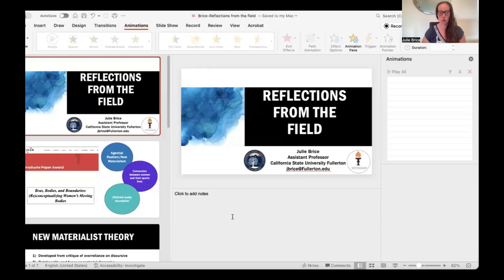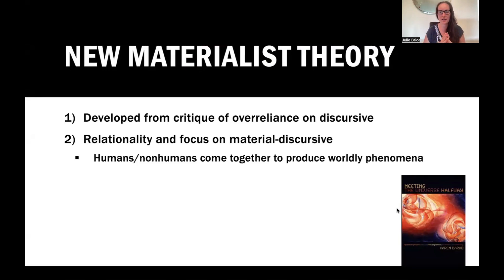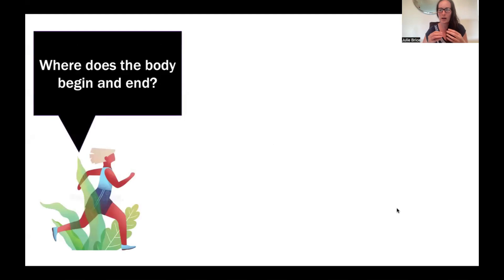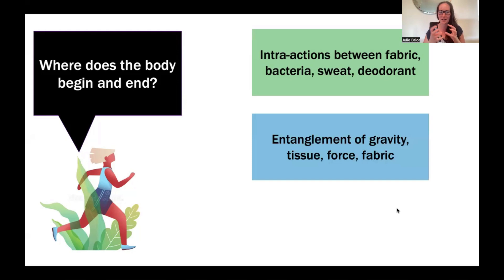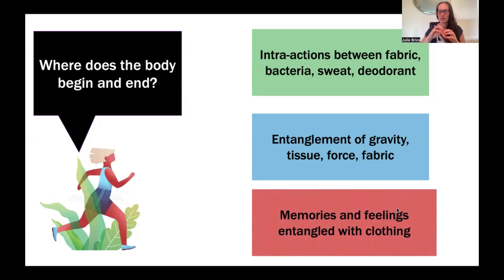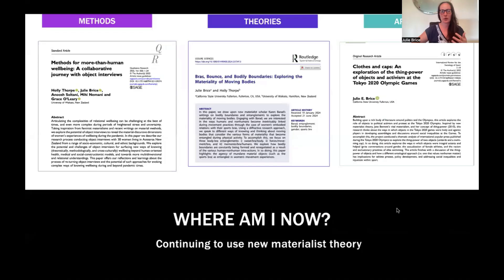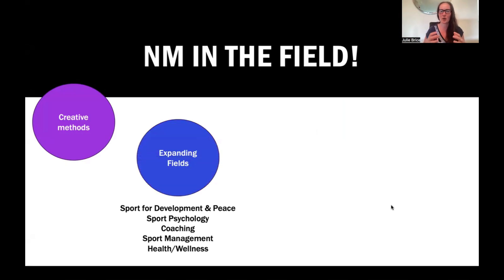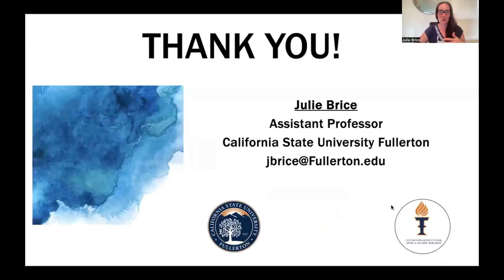Julie Brice (California State University Fullerton, USA)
2021 Graduate Paper Award Honourable Mention for "Bras, Bodies, and Boundaries: (Re)conceptualizing Women’s Moving Bodies"